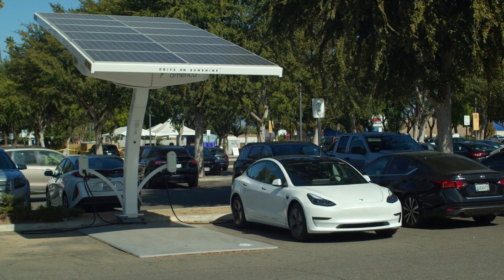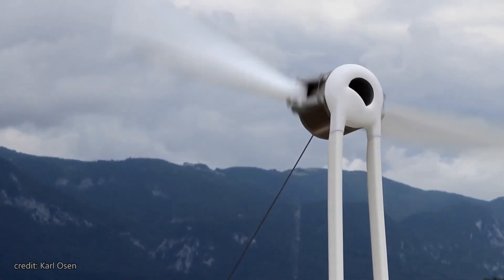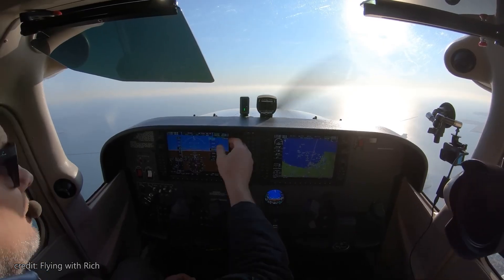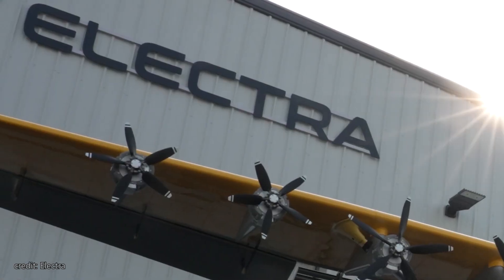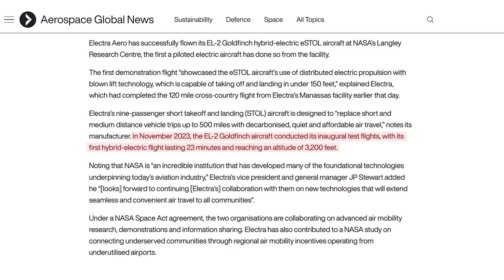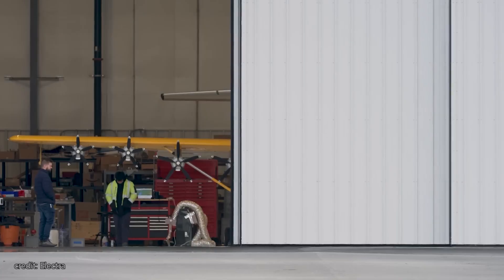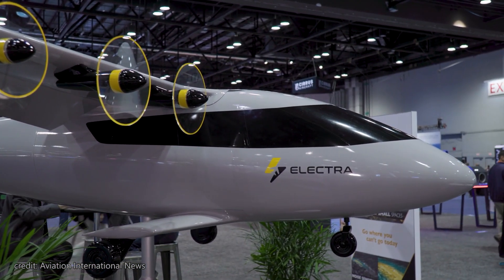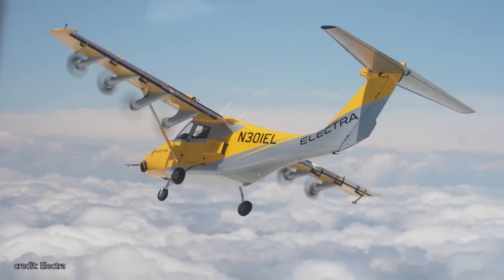Electric STOL? Electra Aero Review & Specs!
Electra Aero is one rare Electric plane project that are actually worth it. Usually, when we hear an electric plane, we envision eVTOL as something like a quadcopter or drone, but Electra Aero looks like just your regular plane, but uses electric motors to generate lift. In this video we dive deep in to the electrification of general aviation and see how Electra Aero stands out from the competition with its impressive specs!

Chapters:
Intro 00:00
History 00:41
Development of Electra Aero 03:08
Specs 06:05
Outro 09:06